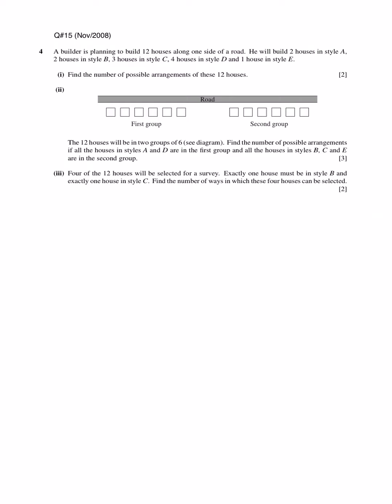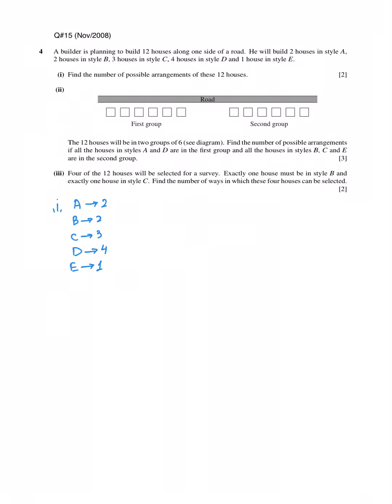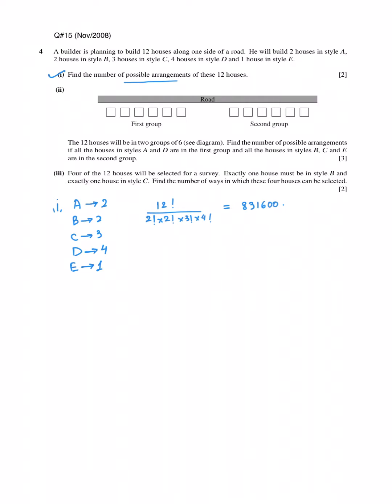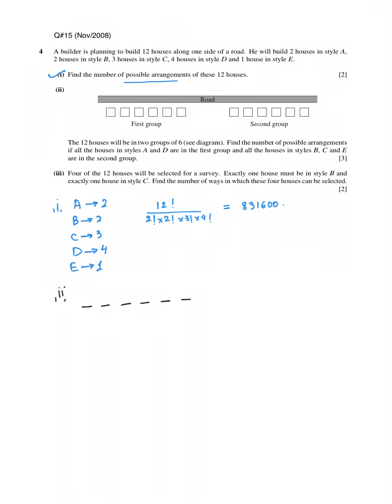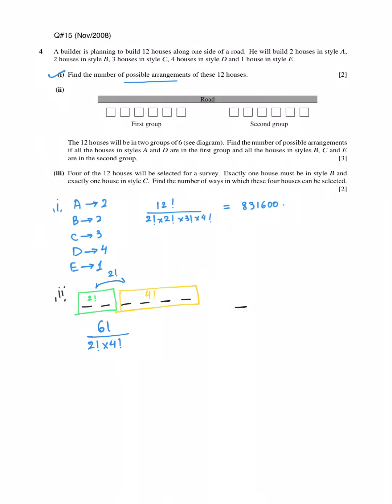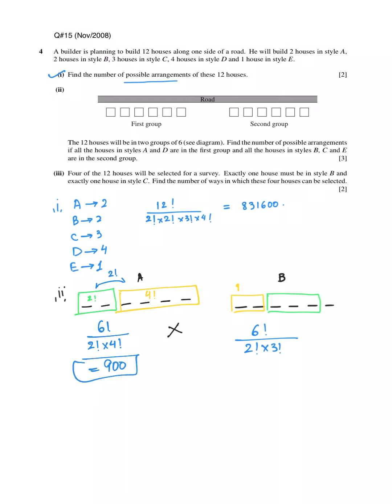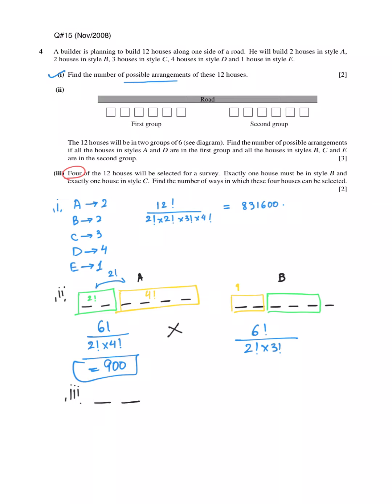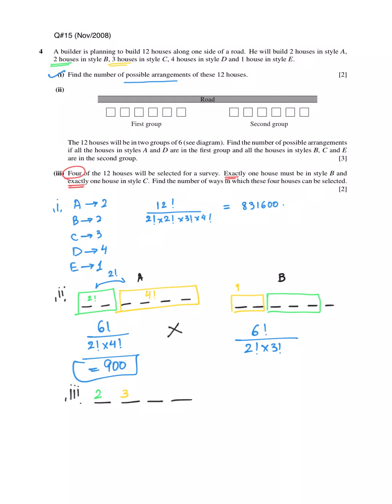Nov 2008 Paper 6